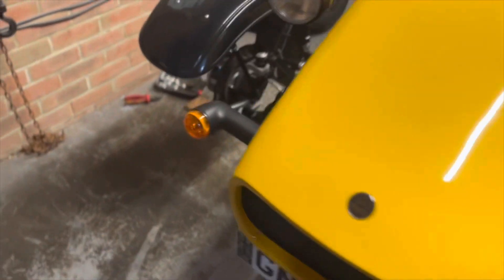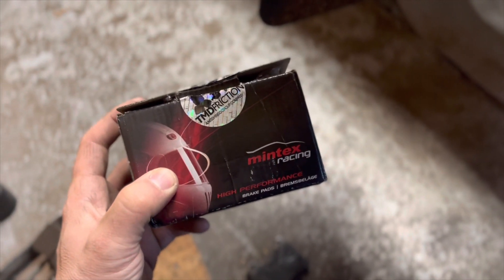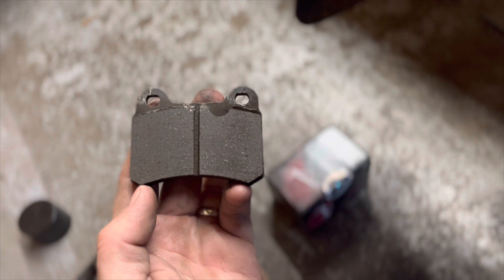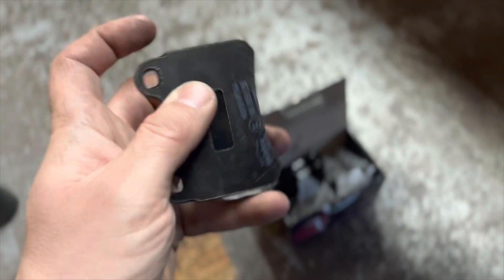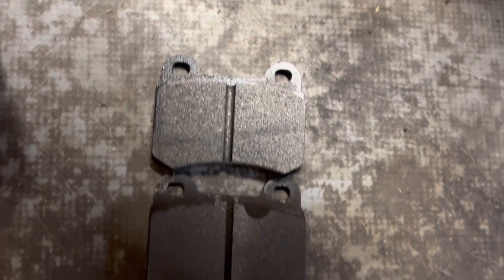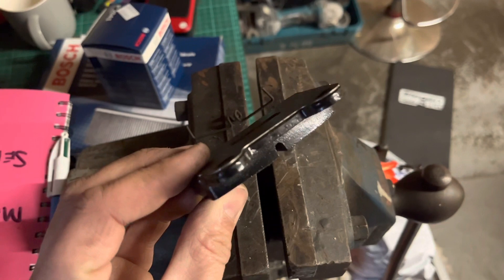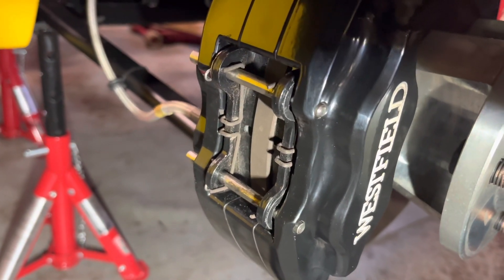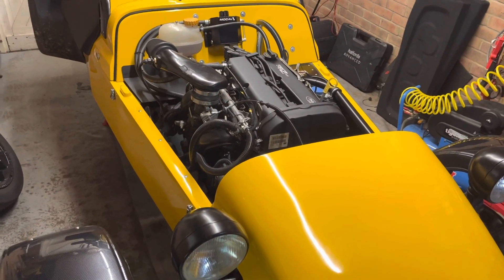Fitting mintex m1144 pads to hi spec ultra lites on Westfield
Hopefully it helps someone else as I almost ordered the wrong pads… you need MBD1890 from Hi Spec.